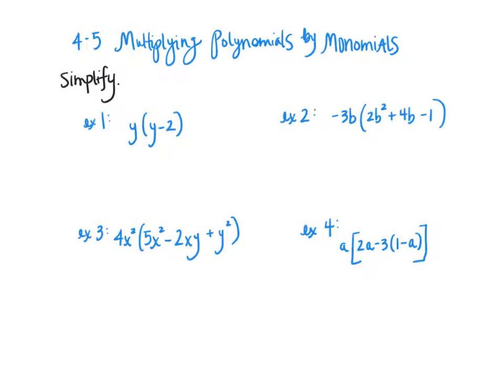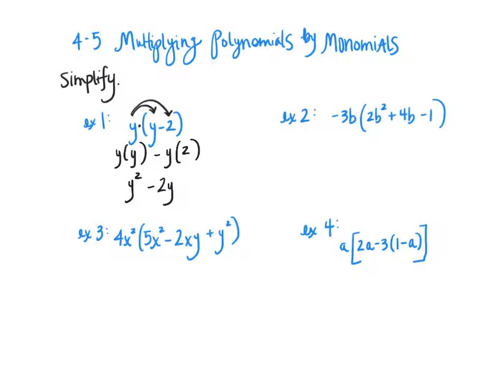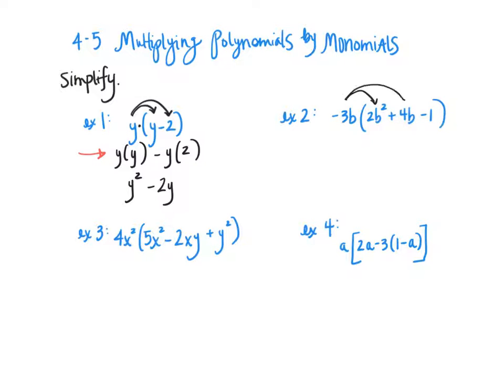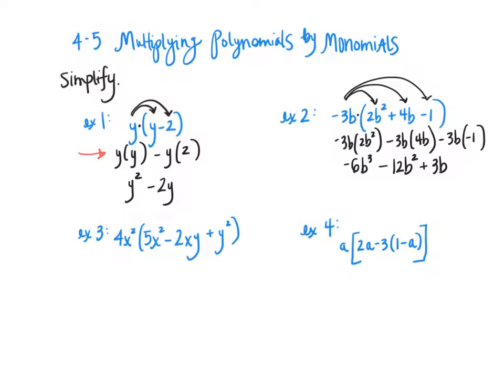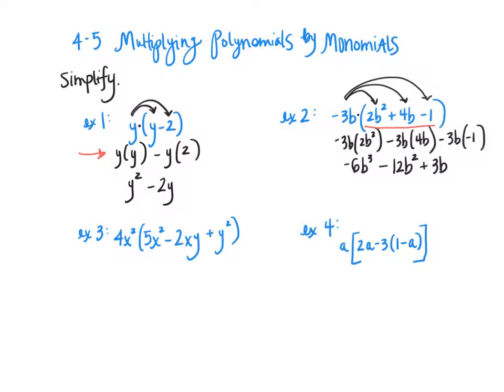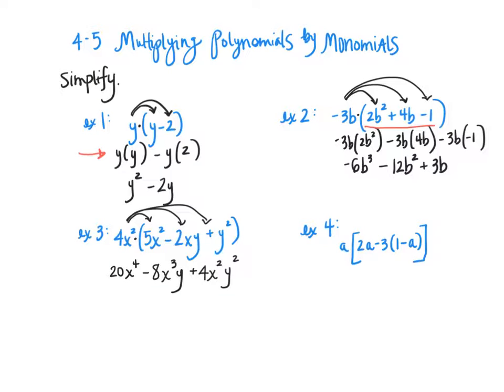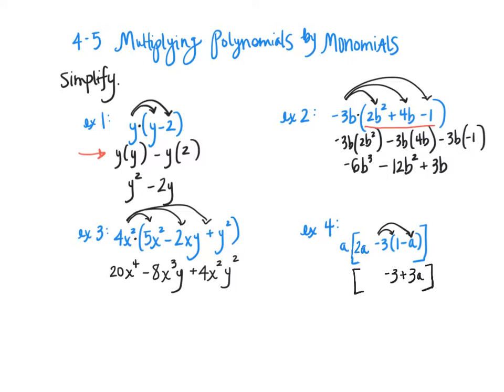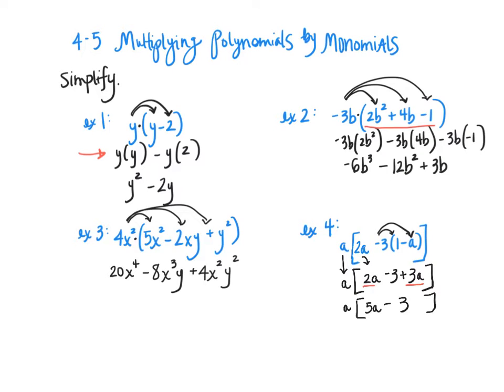Multiplying Polynomials by Monomials (Section 4-5)